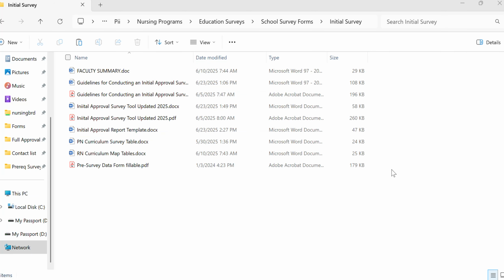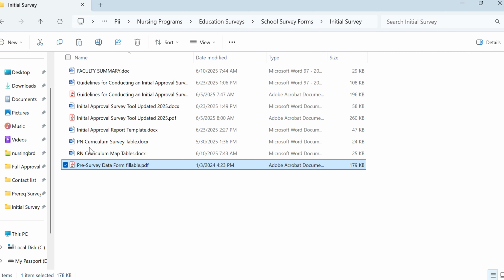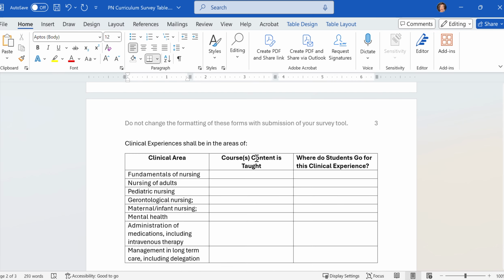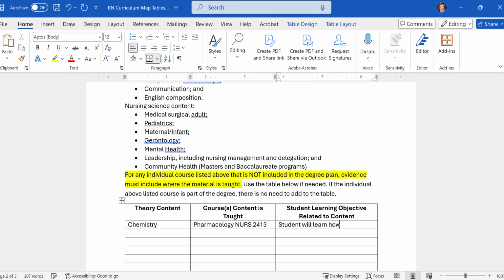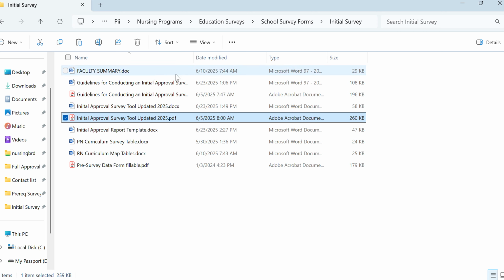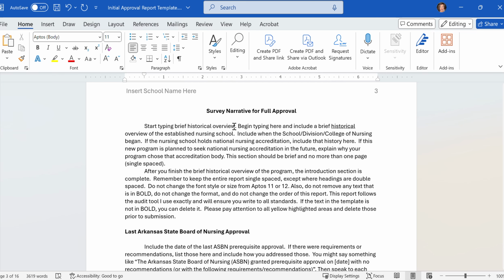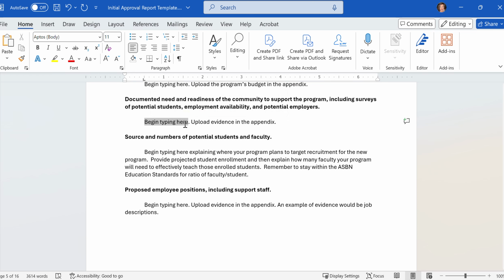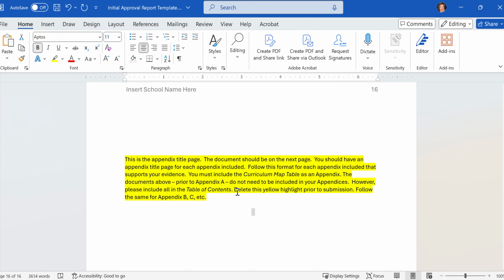Initial Survey Report and Form Completion